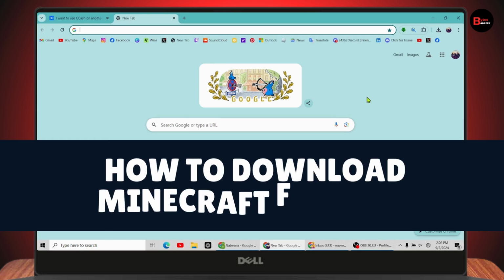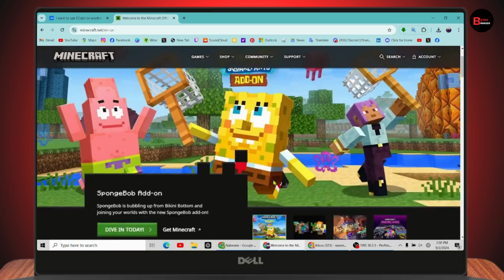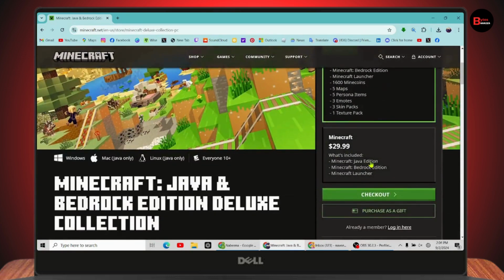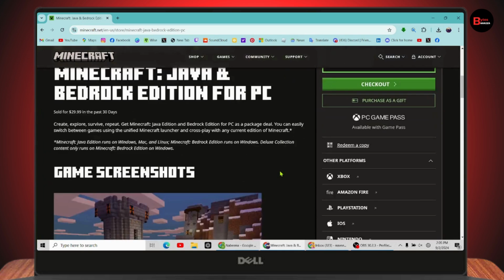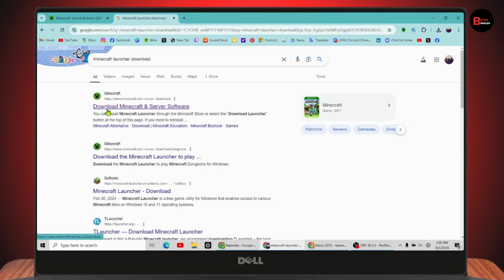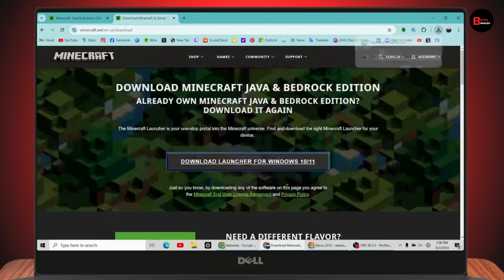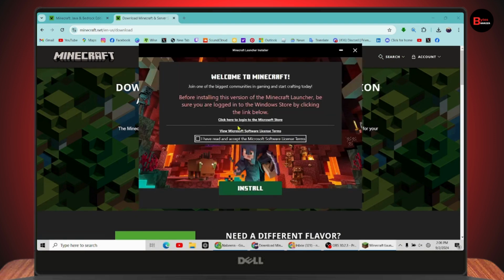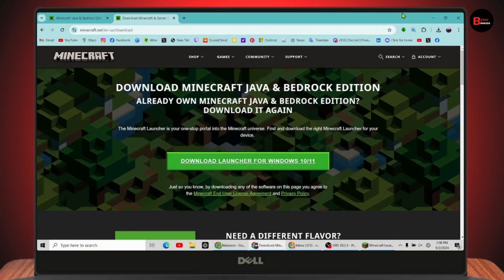How To Download Minecraft For FREE 2024 | Guide Free Minecraft Download Working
how to download minecraft for free in pc
how to download minecraft in laptop
how to download minecraft
how to download minecraft on pc
download minecraft

Welcome to our guide on how to download Minecraft for free! In this video, we'll walk you through the methods and steps to access Minecraft without any cost. Please note, we'll cover legal ways to obtain the game and explore any official promotions or trials available.

0:00 - Introduction
0:12 - Checking for Official Promotions or Trials
0:24 - Using Minecraft Education Edition
0:36 - Exploring Legitimate Free Versions or Alternatives
0:48 - Conclusion